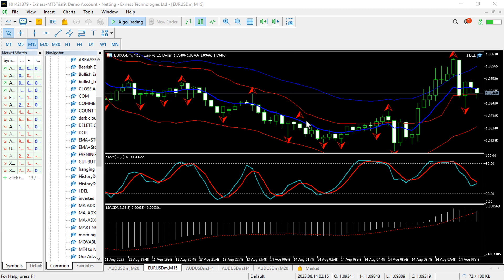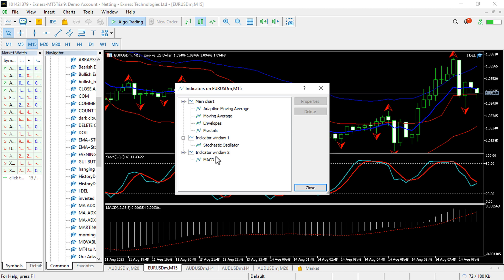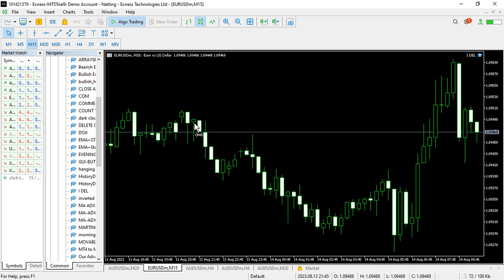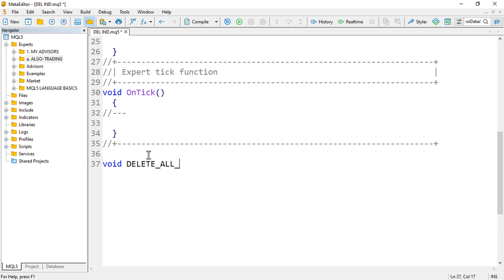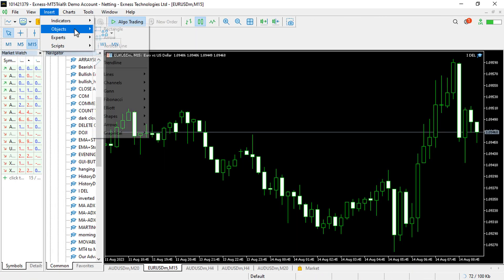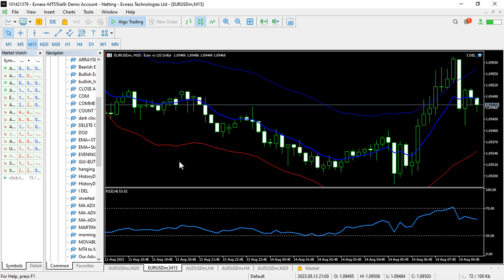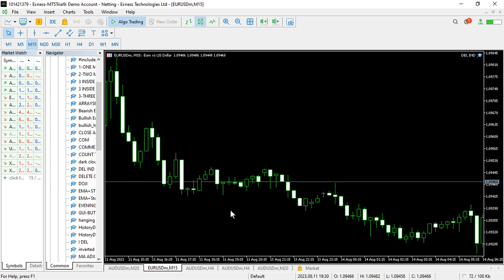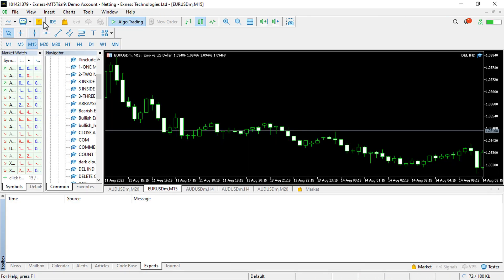How to ADD/REMOVE/DELETE Chart INDICATOR(S) On Removing EA In MQL5/MT5-PART 173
In this video, you will learn and understand how to ADD/REMOVE INDICATORS FROM CHART IN MQL5 + FREE SOURCE CODE. Thank you.